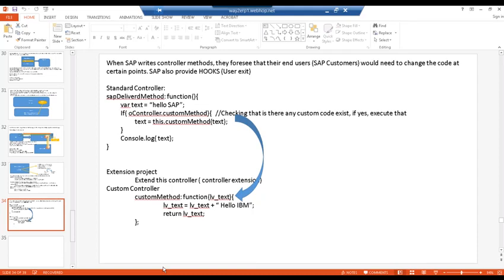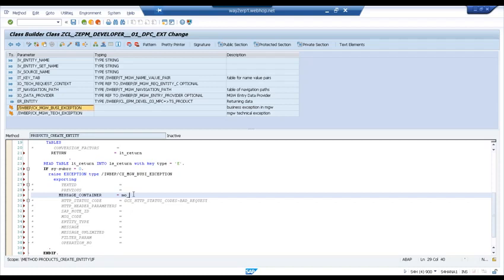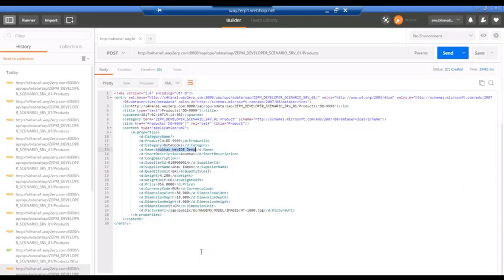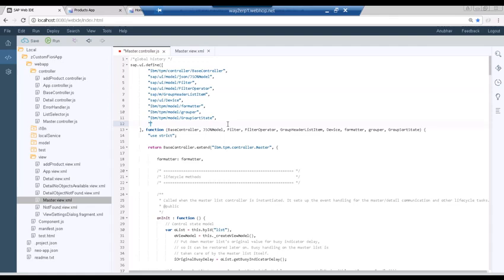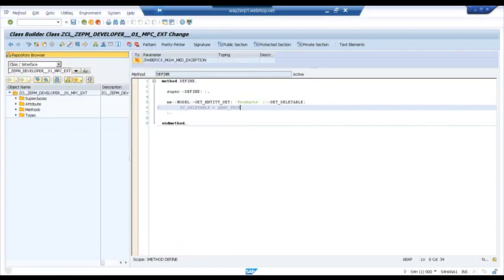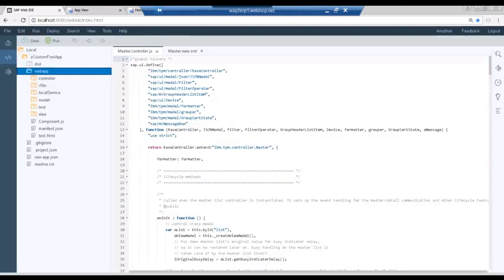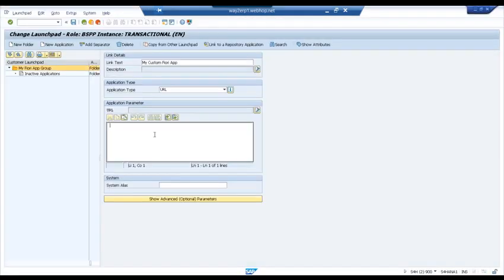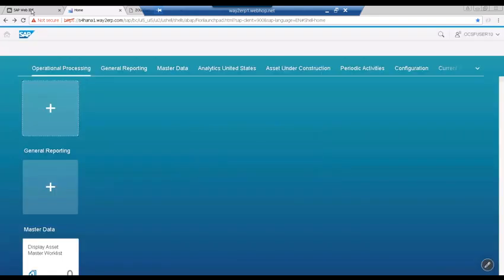SAP Fiori || 10. Custom App Deployment || Part 02.